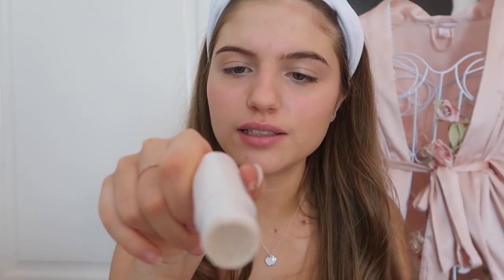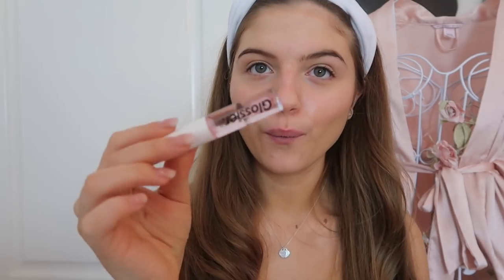GLOSSIER MAKEUP FIRST IMPRESSIONS- WORTH THE HYPE?♡| Grace Foley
heyyyy hope you enjoyyyyy

we have merch soo yea uh buy it if u want ;)